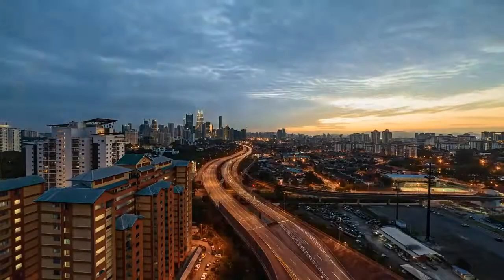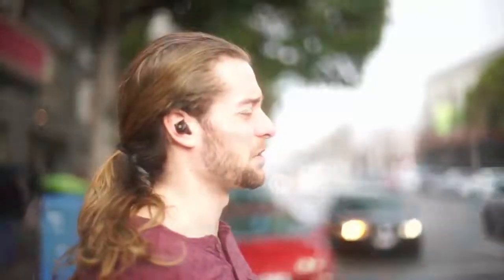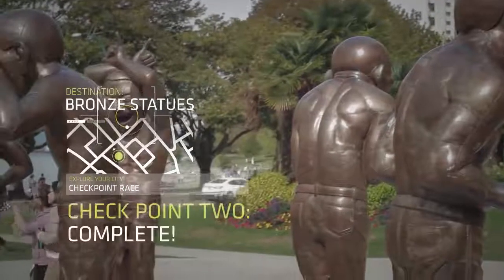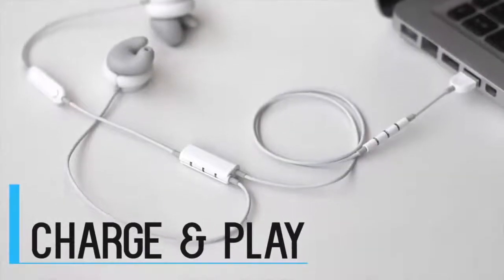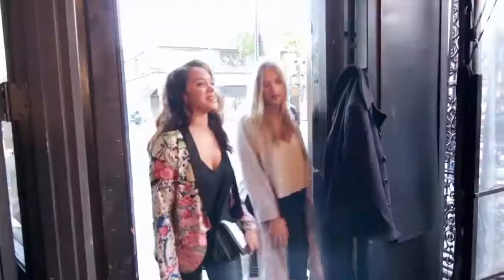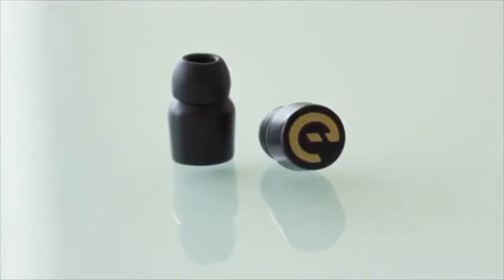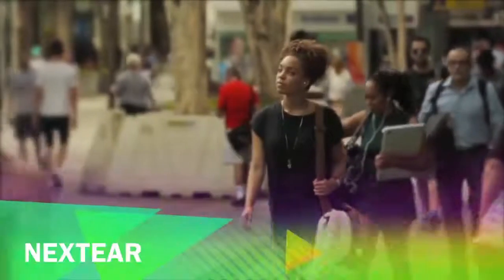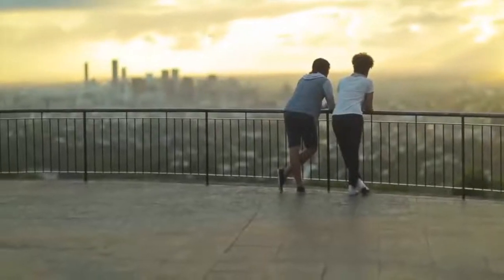7 Best Wireless Earbuds and Headphone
7 Best Wireless Earbuds and Headphone